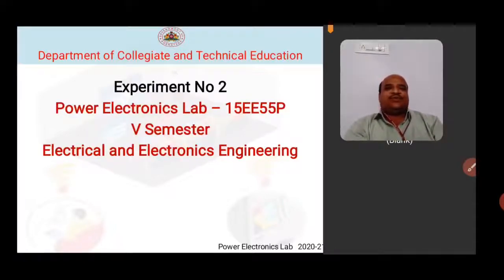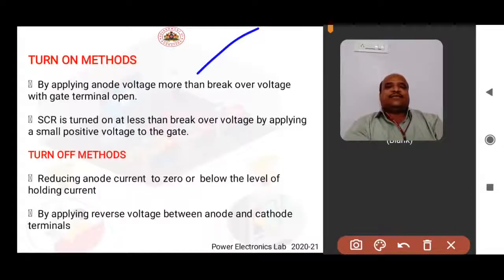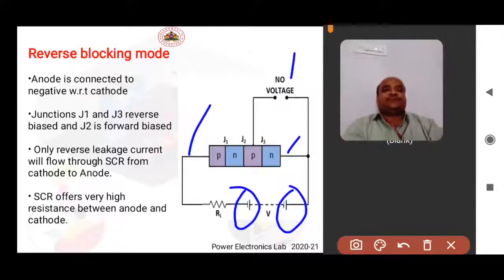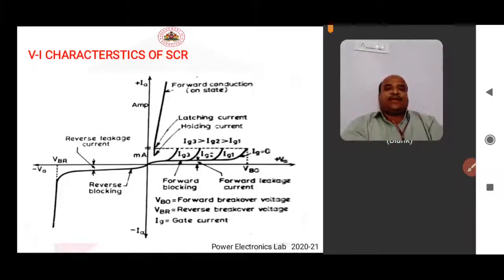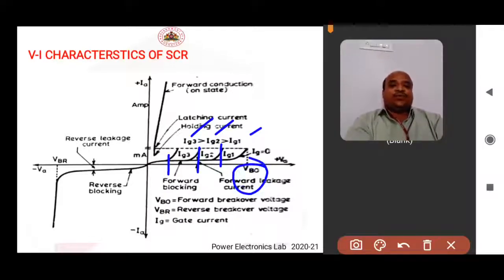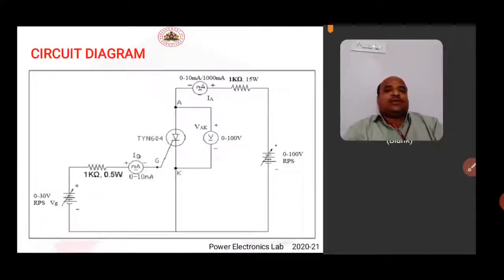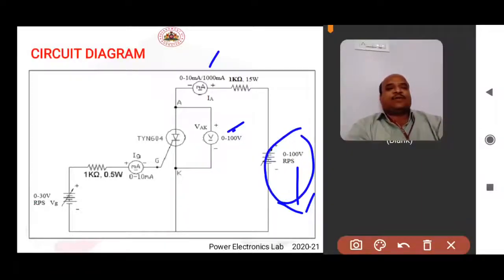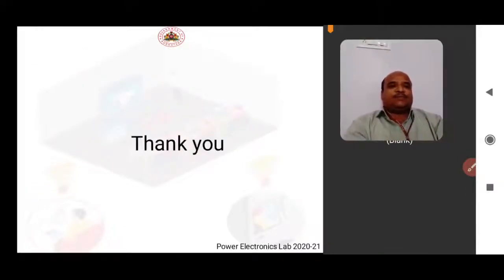EE 15EE55P E2 Vi